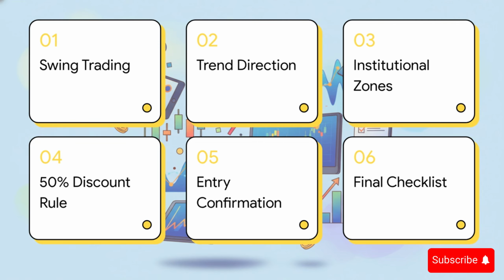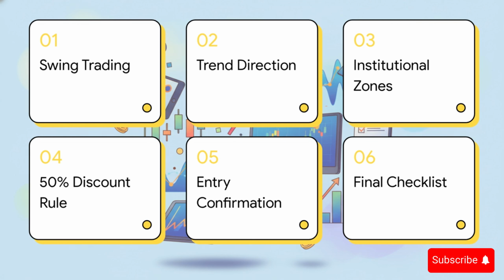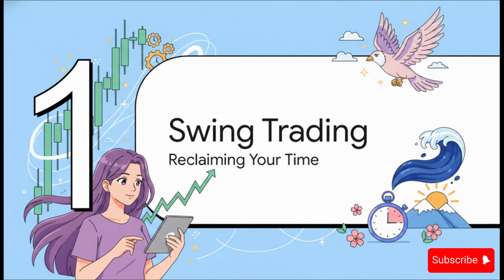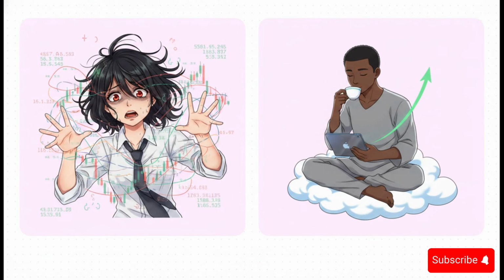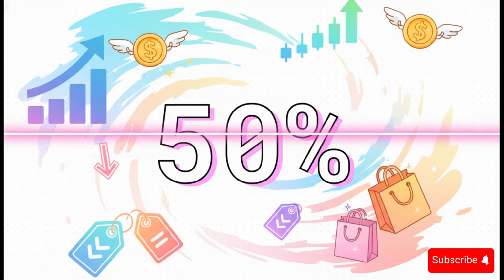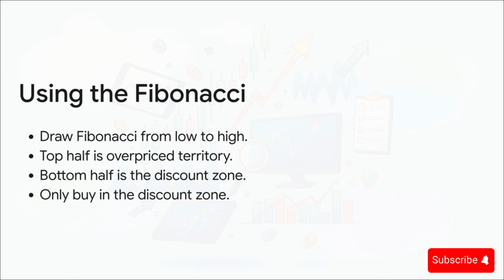Avoid Bad Swing Trades with This Simple Checklist | FOREX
Most traders lose money because they enter trades without understanding the higher timeframe trend, market structure, or institutional zones. In this complete Swing Trading masterclass, you’ll learn how professional traders perform top-down analysis, identify high-probability entry zones, and align multiple timeframes for consistent trading setups.

This video explains swing trading step-by-step using market structure, Fibonacci retracements, support and resistance, institutional supply and demand, and precision entry confirmations.

🔥 WHAT YOU WILL LEARN:

✅ How to identify high-probability swing trading setups
✅ The complete top-down analysis workflow
✅ Weekly → Daily → 4H → 1H trading process
✅ How to identify bullish and bearish market structure
✅ Higher highs & higher lows explained simply
✅ Lower highs & lower lows explained
✅ How to use the 50% Fibonacci discount rule
✅ Supply & demand trading zones explained
✅ Break-and-retest entry strategies
✅ How to identify trend continuation vs reversals
✅ Multi-timeframe confirmation techniques
✅ How to avoid low-probability entries
✅ Institutional trading concepts simplified
✅ Swing trading risk management principles
✅ The exact checklist professionals use before entering trades

📈 TOPICS COVERED:

• Trend Direction & Momentum
• Fibonacci Retracement Trading
• Institutional Supply & Demand
• Previous Highs & Lows
• Support & Resistance Trading
• Multi-Timeframe Analysis
• Top-Down Analysis Explained
• Precision Trade Entries
• High Probability Trading Setups
• Swing Trade Confirmation Techniques

🧠 SIMPLE BEGINNER ANALOGY:

Think of the Weekly chart as the map for a long road trip.

The Daily chart shows the main highways.

The 4H chart shows the roads you will drive on.

The 1H chart helps you park the car precisely.

Professional traders always start with the bigger map before focusing on small details.

📌 THIS VIDEO IS PERFECT FOR:
• Swing traders
• Forex traders
• Stock traders
• Price action traders
• Beginner traders
• Traders learning top-down analysis
• Traders wanting consistent entry systems